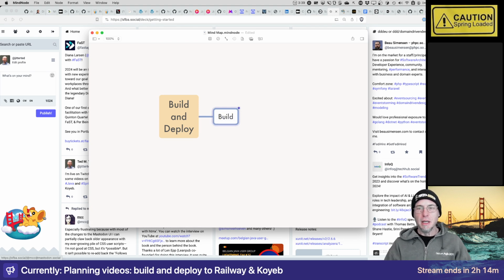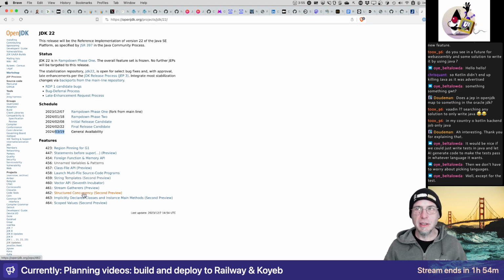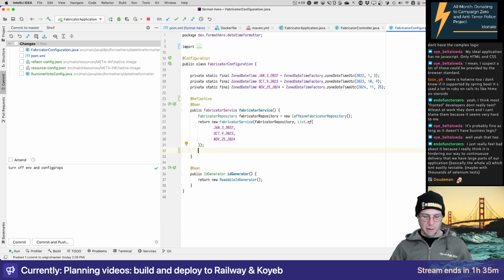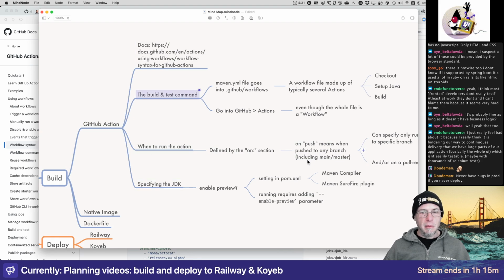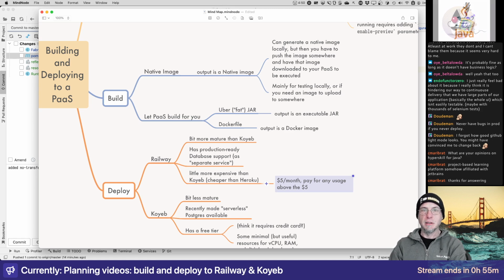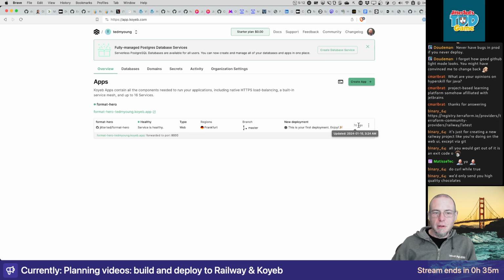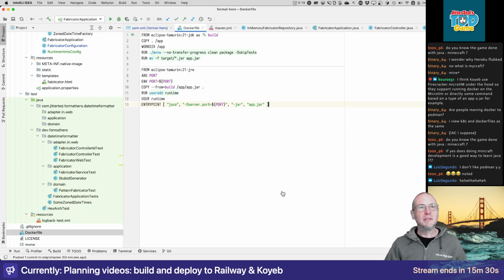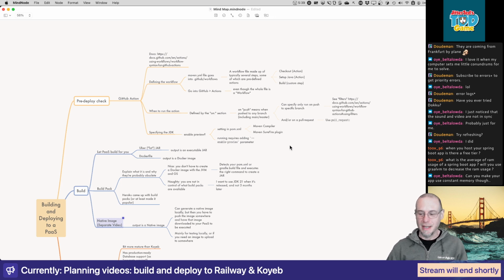Planning Videos for Building and Deploying Spring Boot/Java apps to Railway and Koyeb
I decided to stream my planning and research for some upcoming videos on building and deploying Spring Boot apps to PaaS (Platform-as-a-Service) providers Railway and Koyeb.